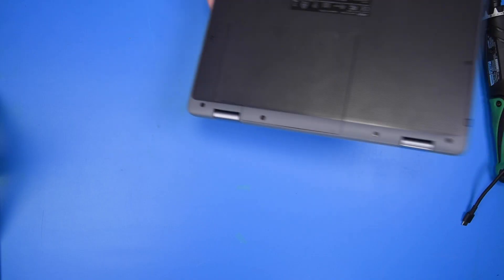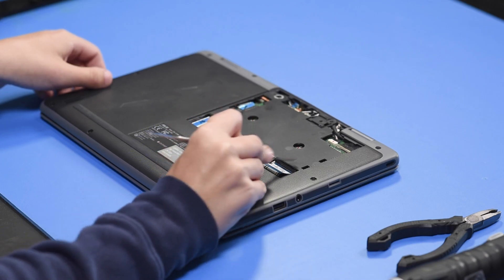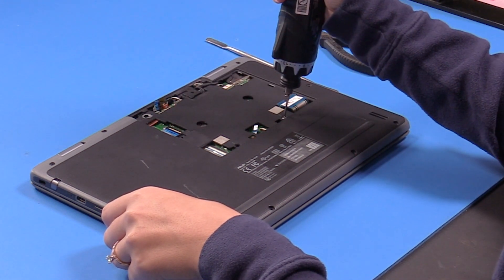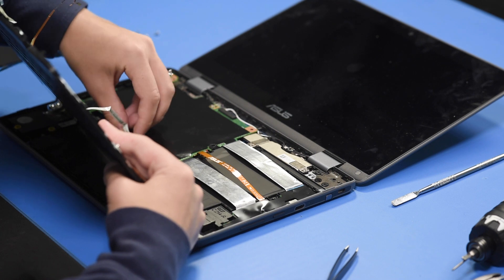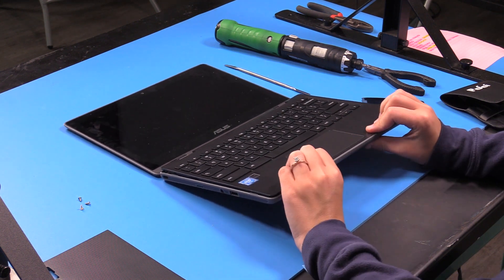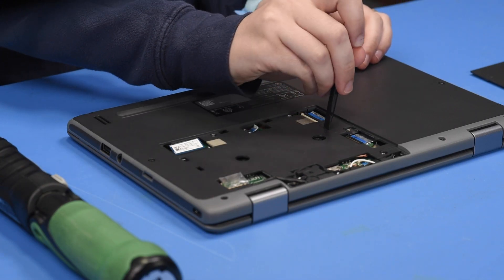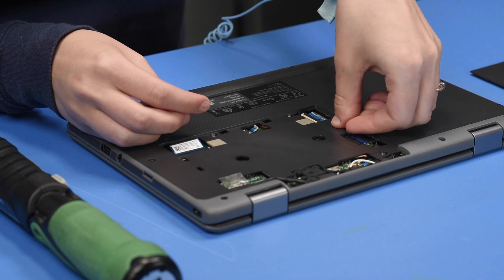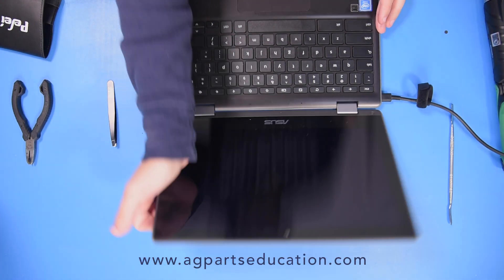ASUS Chromebook Flip C214 Palm Rest Replacement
Step-by-step tutorial on replacing the palm rest on an ASUS Chromebook Flip C214.